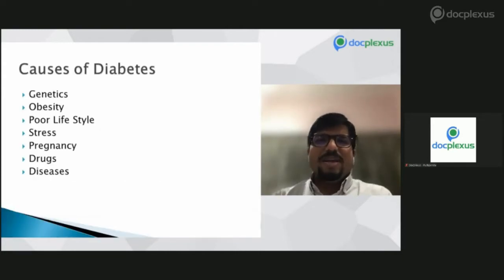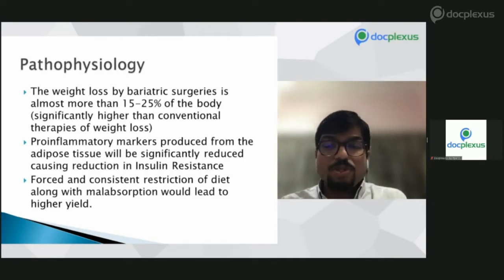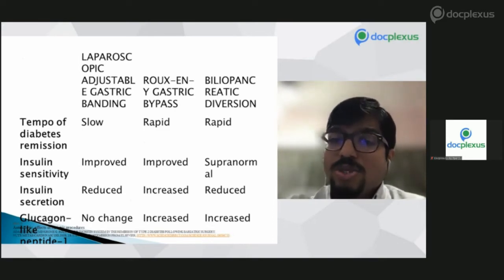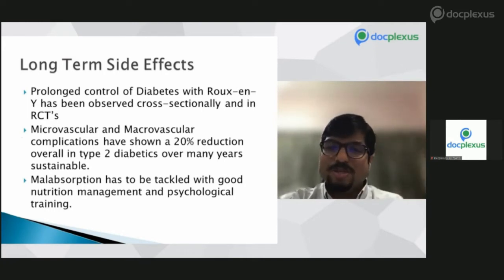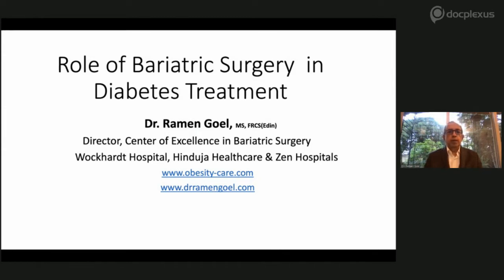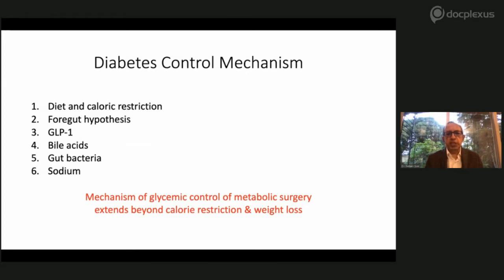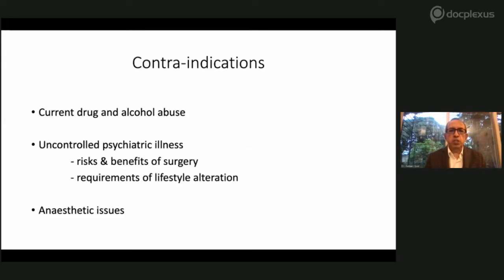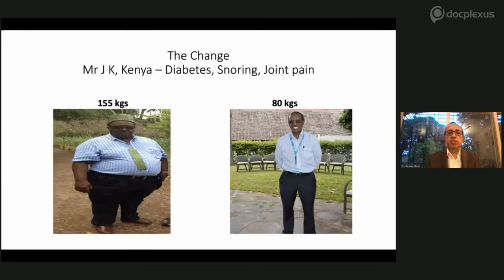Obesity & Diabetes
Obesity and diabetes are closely inter-linked to the extent that they are collectively called 'Diabesity'. Bariatric surgery is considered an effective treatment modality for type 2 diabetes even in 27.5 BMI patients.